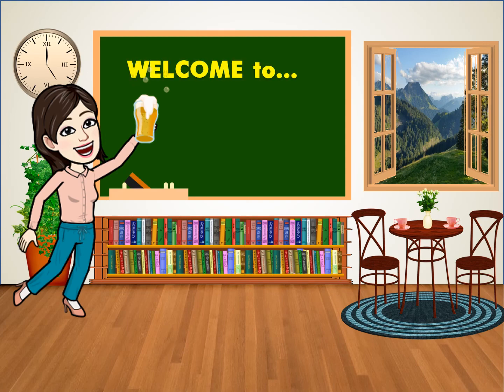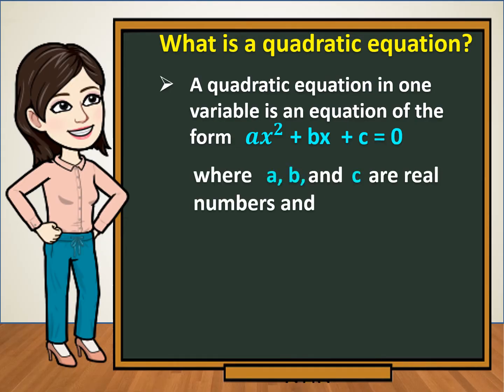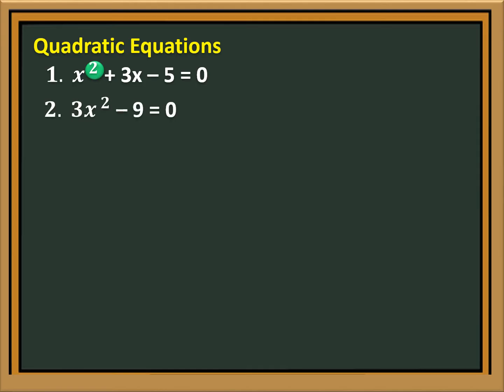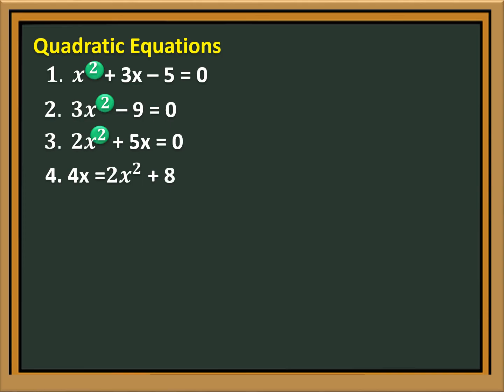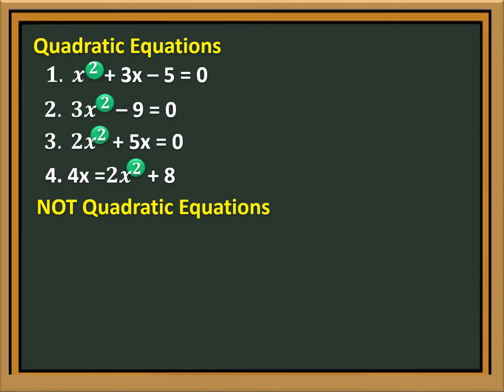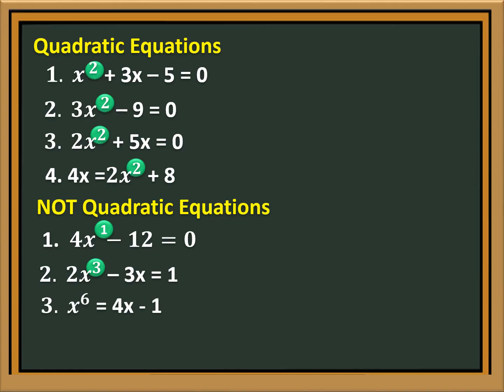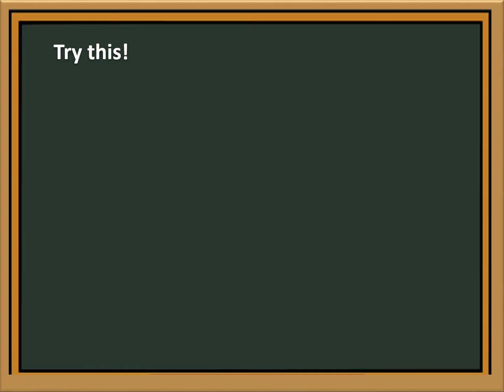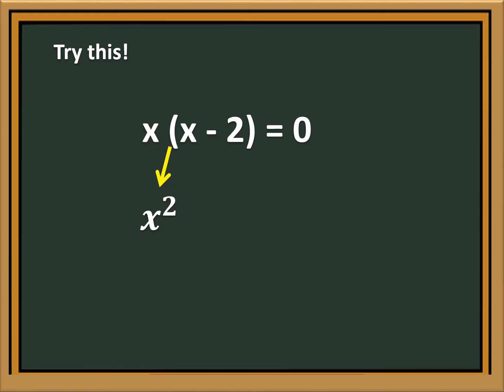MATH 9 - Definition of Quadratic Equations (Part 1)